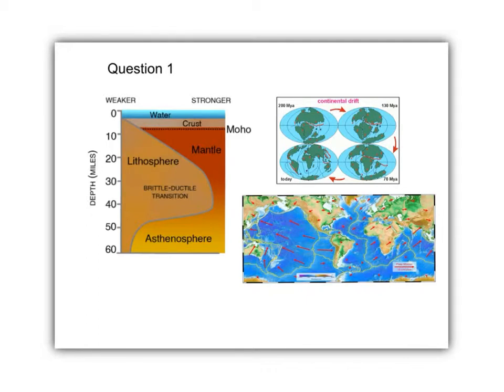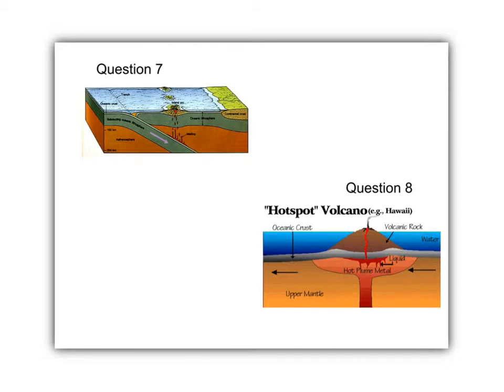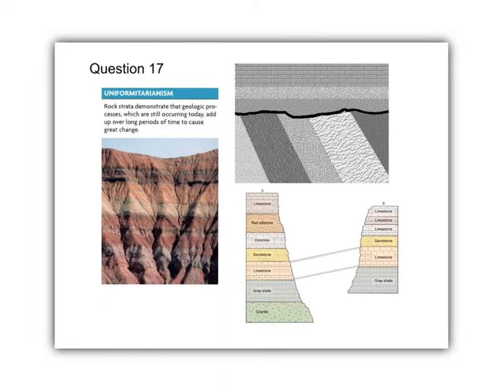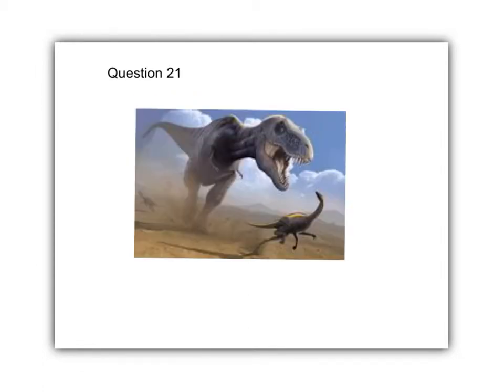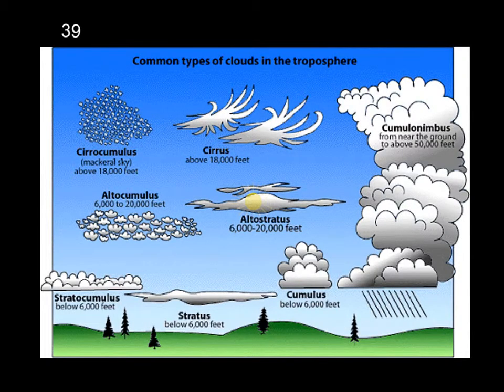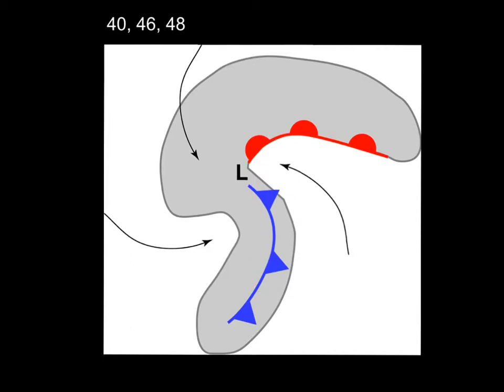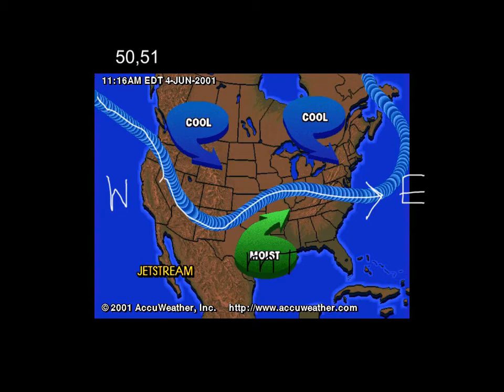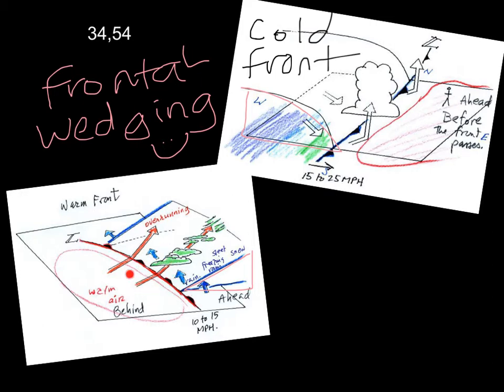Earth Science Review 2